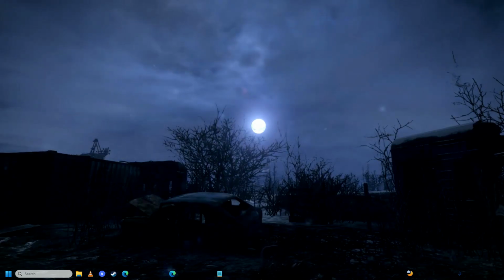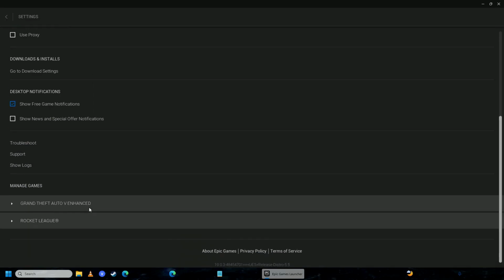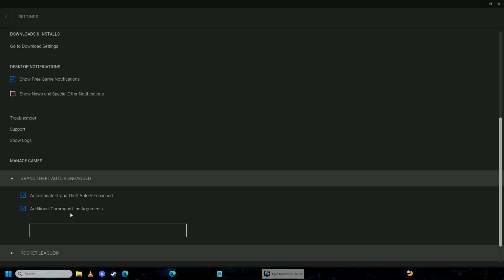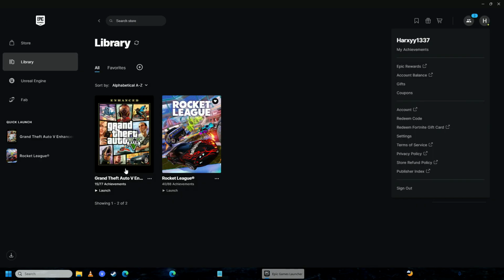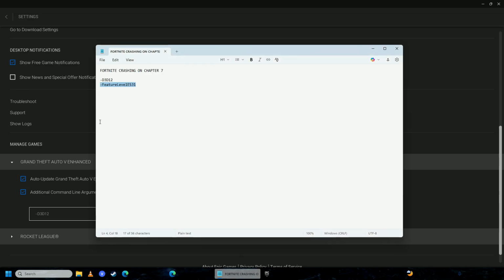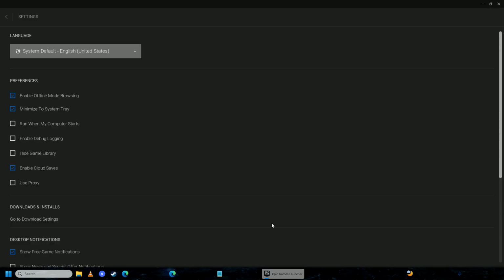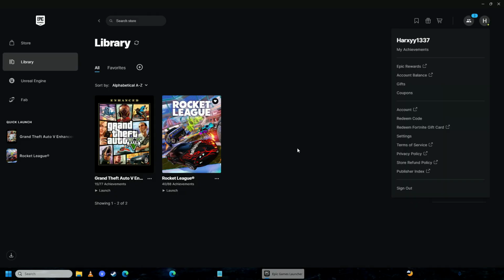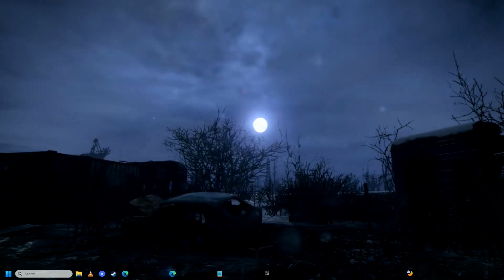How to FIX Fortnite Not Launching After Update | Fortnite Not Launching on PC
Is *Fortnite Not Launching After Update* on your PC? A post-update launch failure is often caused by corrupted files, driver conflicts, or antivirus interference. Follow these targeted steps to get the game running again after the latest patch.

CMDS:
-D3D12
-FeatureLevelES31

First, verify the game files in the Epic Games Launcher. Right-click Fortnite, select "Manage," and click "Verify." This scans and repairs any files corrupted during the update process. If this doesn't work, run the Epic Games Launcher as an administrator to ensure it has proper system permissions to execute the game.

Outdated or conflicting graphics drivers are a common culprit. Update your NVIDIA or AMD drivers to the latest version. For a clean slate, use Display Driver Uninstaller (DDU) in Safe Mode to remove old drivers before installing fresh ones. Also, ensure Windows is fully updated, as a missing system update can cause compatibility issues.

Your antivirus or firewall may be blocking the newly updated game files. Temporarily disable your security software and attempt to launch Fortnite. If successful, add the entire Fortnite installation folder and the `FortniteClient-Win64-Shipping.exe` executable to your antivirus and firewall allow lists to prevent future blocks.

As a final solution, perform a clean reinstall. Uninstall Fortnite via the Epic Launcher, then manually delete any leftover folders in `%localappdata%\FortniteGame` and `%programdata%\Epic`. Reinstall the game from scratch. This guarantees all game files are fresh and uncorrupted.

-- TechVersity